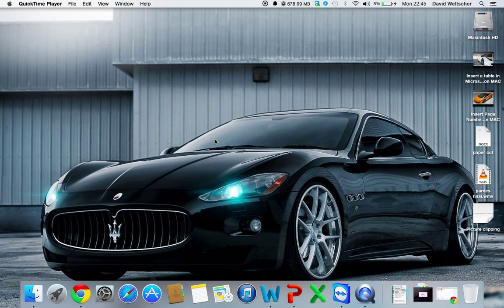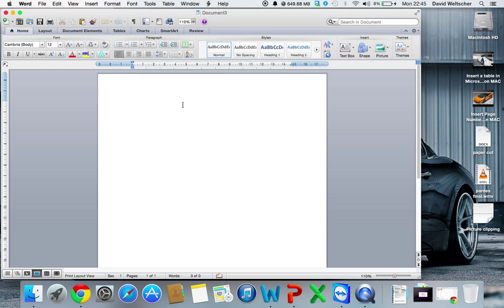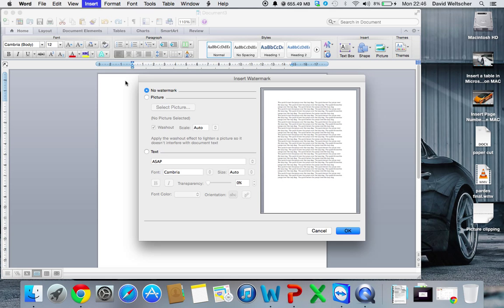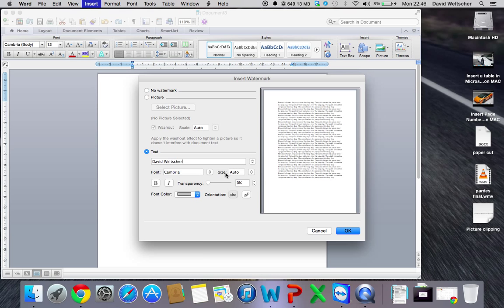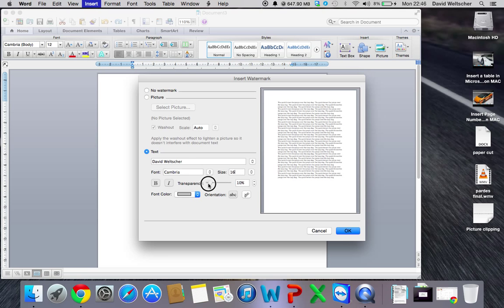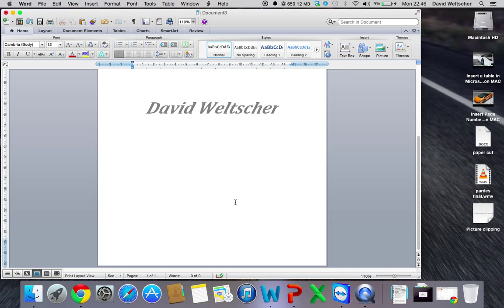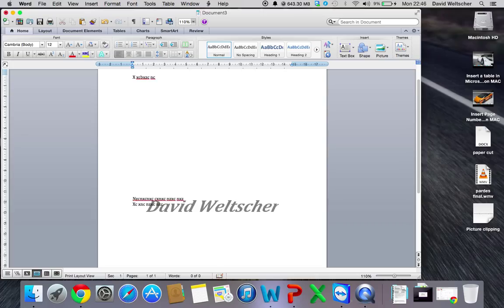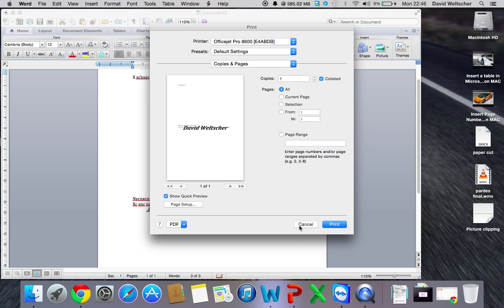Make A watermark in word MAC